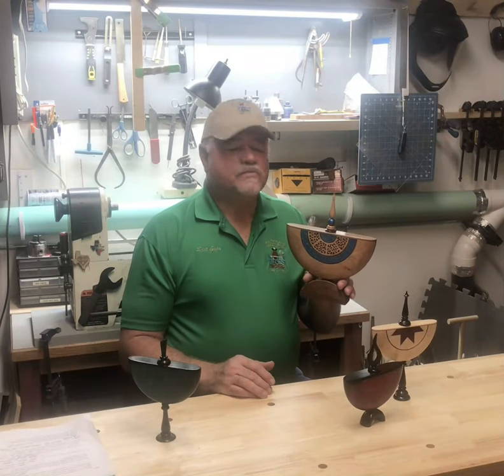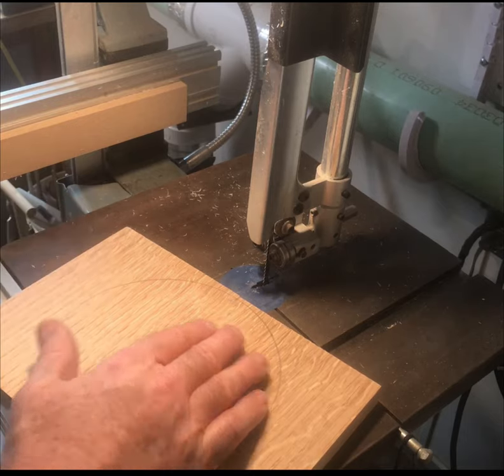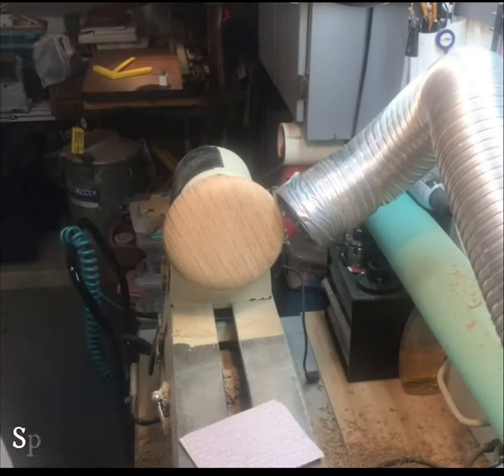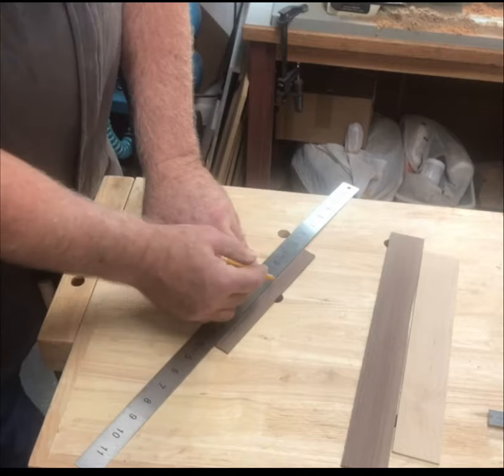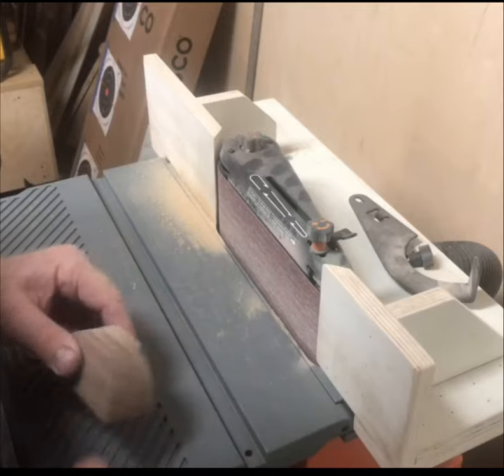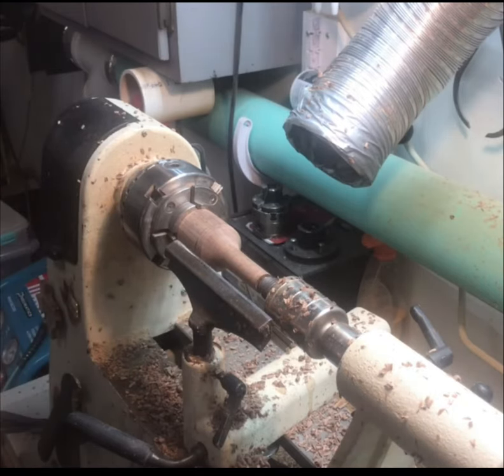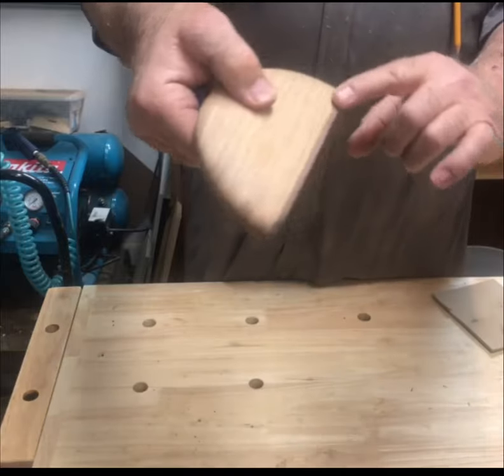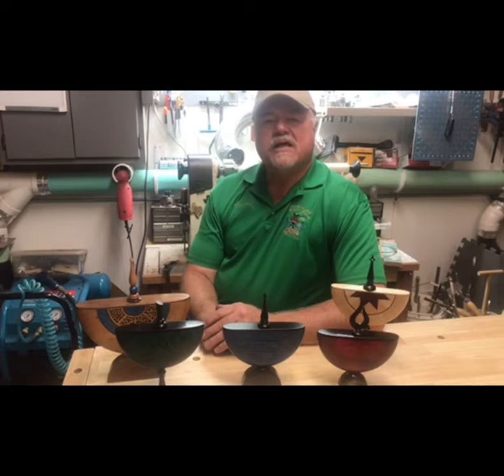Split Bowl Video Demonstration by Scot Goen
Detailed instructions for creating a Split Bowl